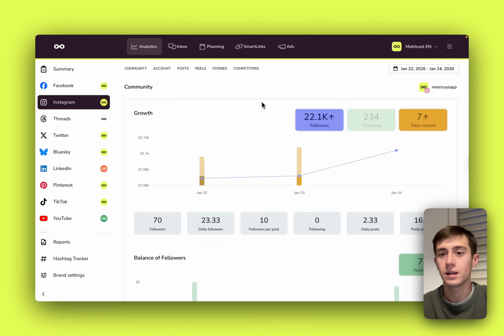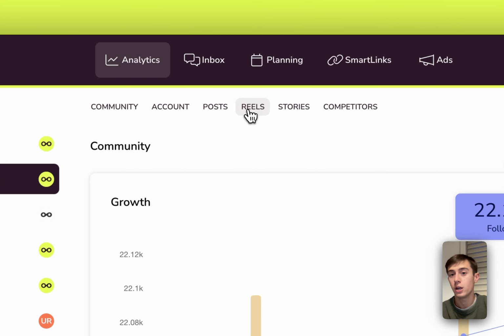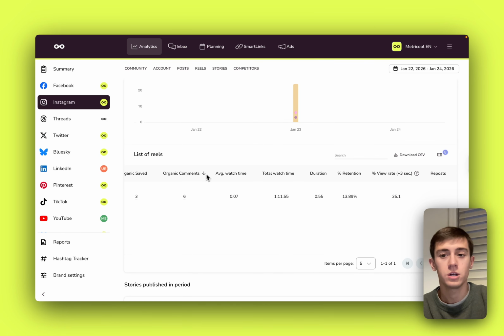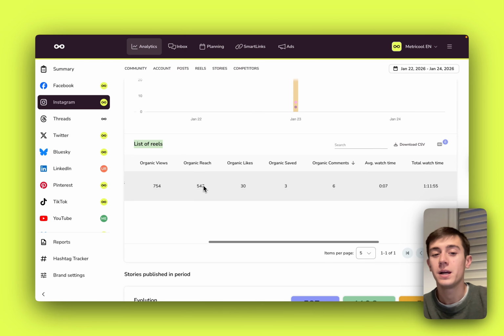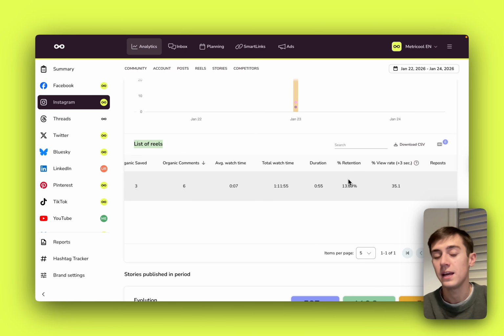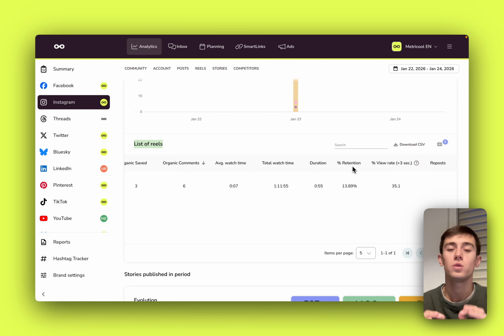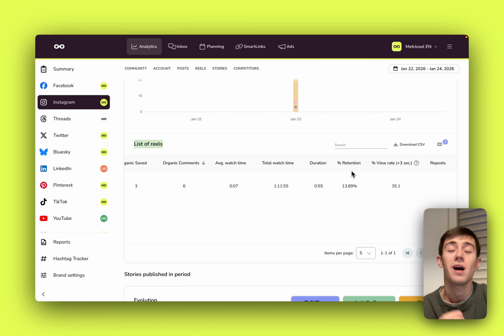How to Analyze your Instagram Reels Retention Metrics in Metricool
Views and likes tell you a Reel did well. Retention metrics tell you where it didn't. With Metricool, you can see exactly where people stopped watching. Whether the hook didn't land in the first three seconds, the middle section lost momentum, or viewers left before the CTA.

In this tutorial, we walk you through how to read that data and what to do with it.